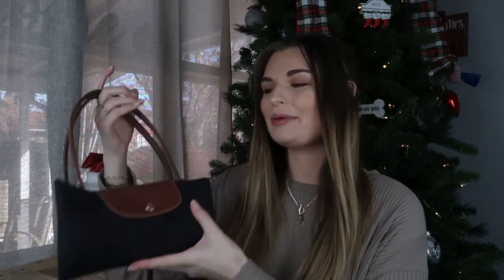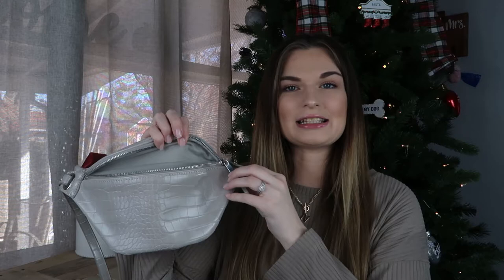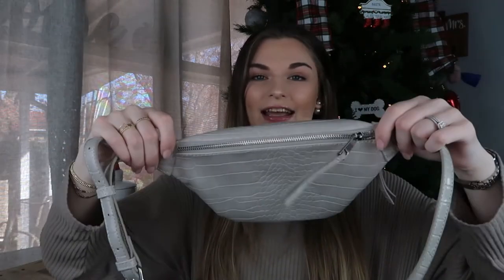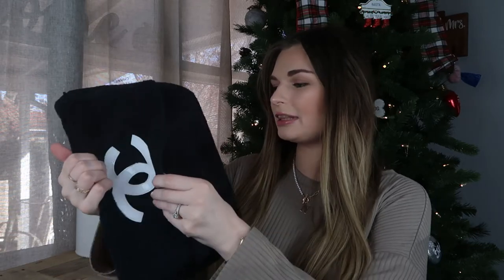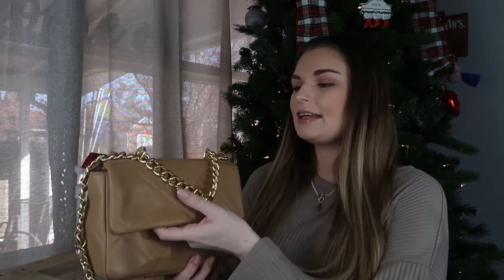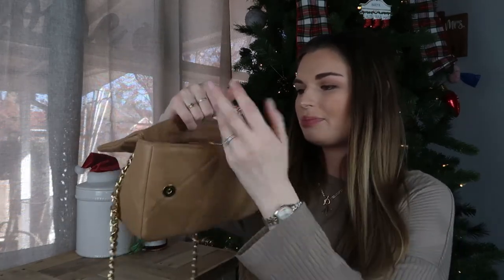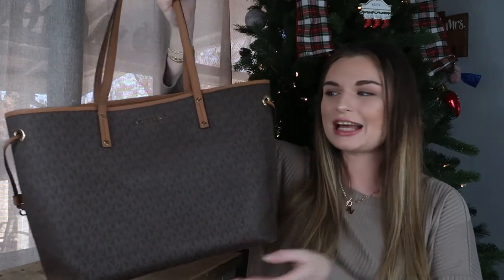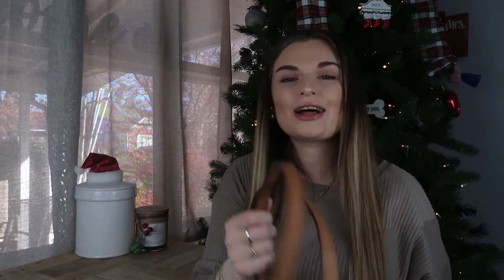NEGLECTED BAGS TAG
thank you julie for tagging me in this video!

~LINKS~
Small Le Pliage Nylon Shoulder Tote

The Drop Bum Bag

Rebecca Minkoff Mini M.A.C. Crossbody